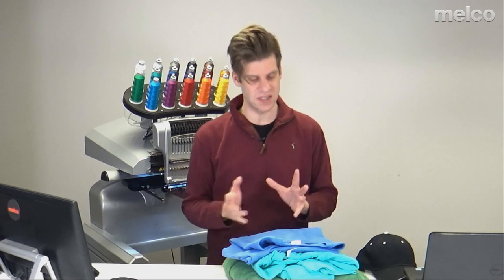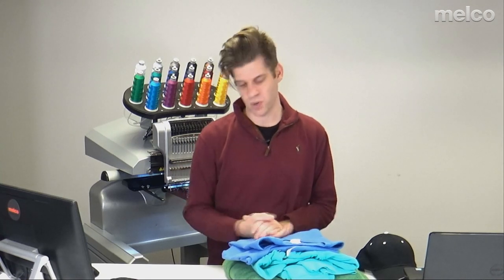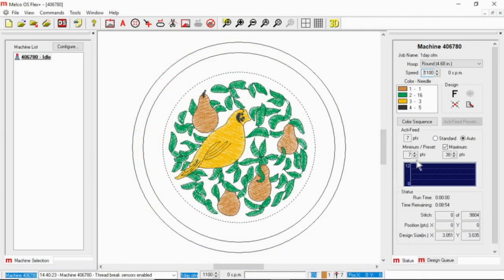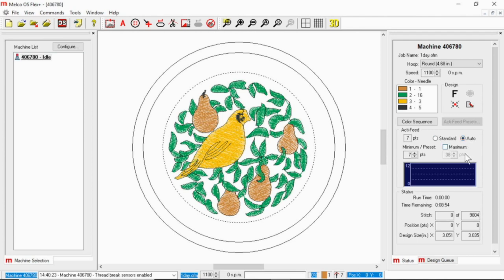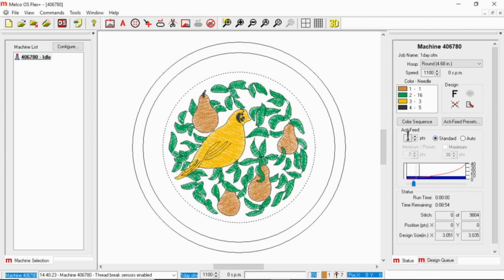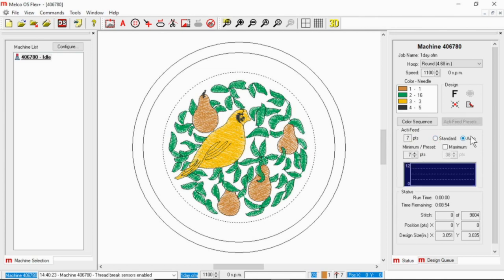Setting Acti-Feed Settings (Advanced Interface)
Give the machine guidance on the thickness of your materials. This will give you more control over the thread being used by the machine and embroidery.